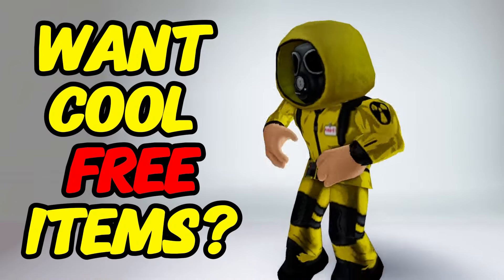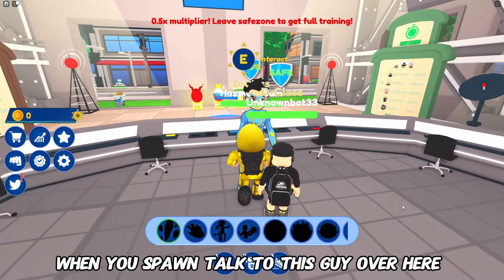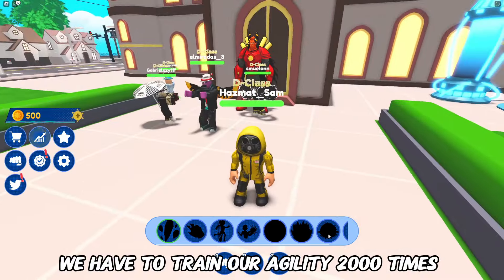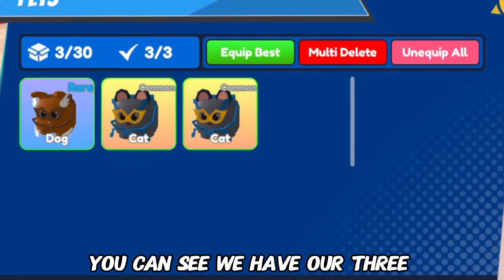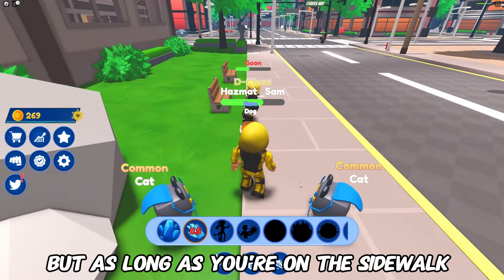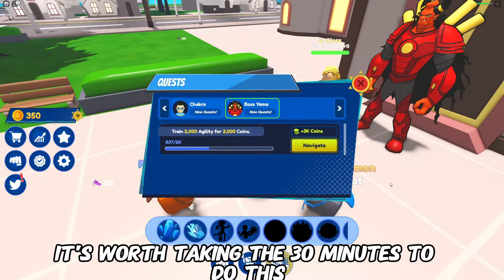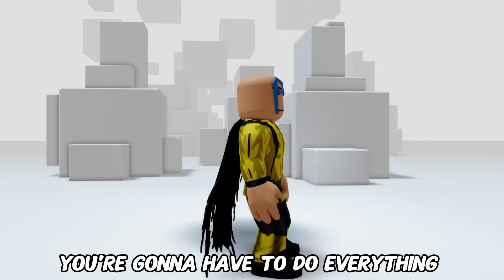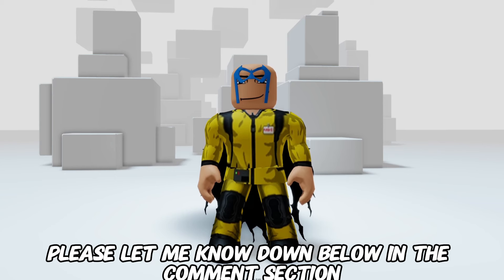Roblox FREE UGC ITEM | FREE Roblox ITEMS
Looking for free UGC items on Roblox? Look no further! We'll show you how to get free new hair and other items in 2023 and 2024. Don't miss out on these exclusive items for your Roblox avatar!